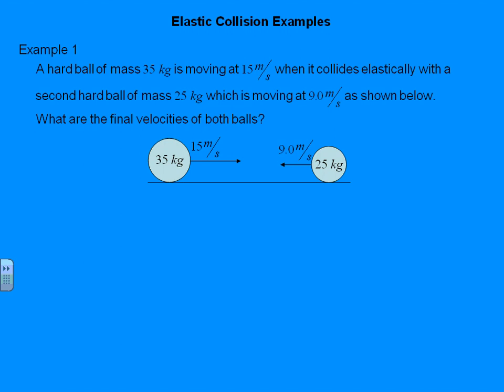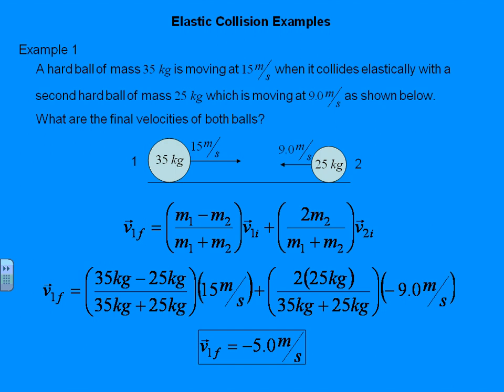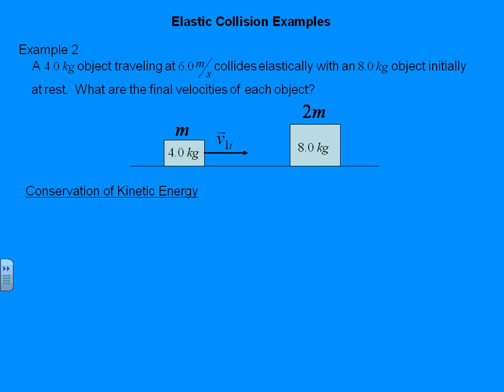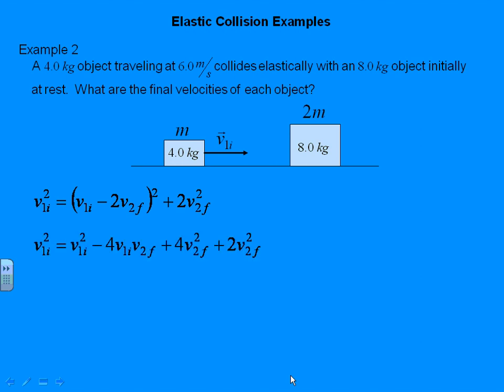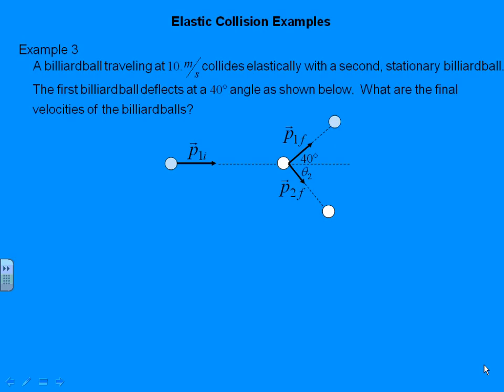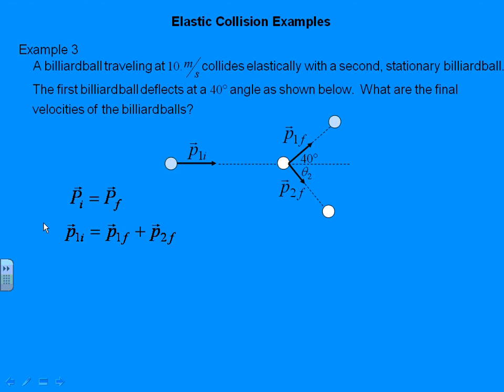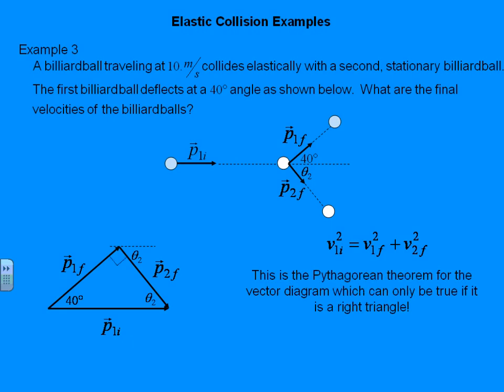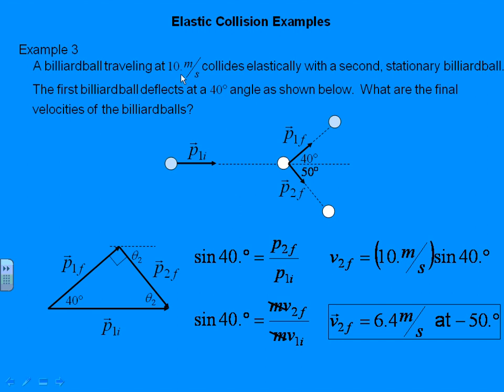AP Physics Momentum - Elastic Collision Examples